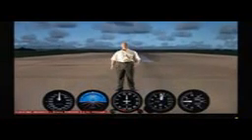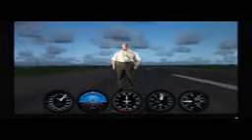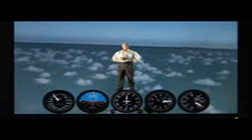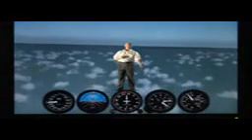Aviation Simulation Tutorial